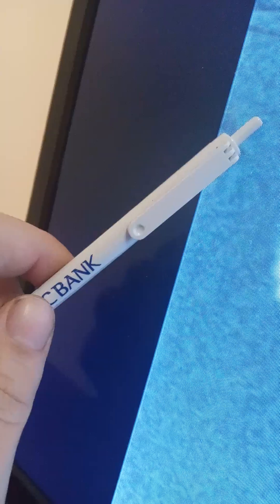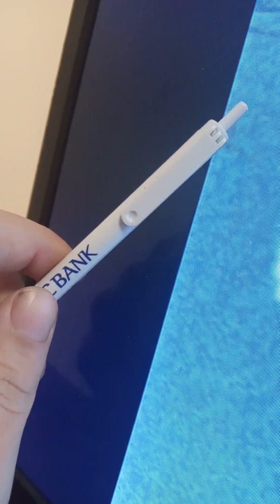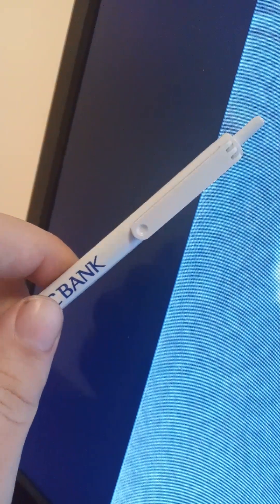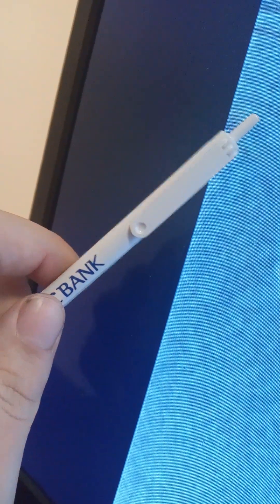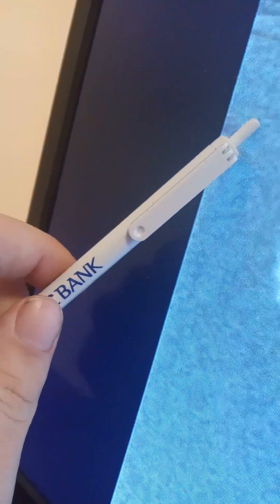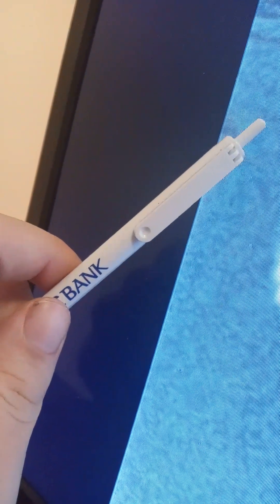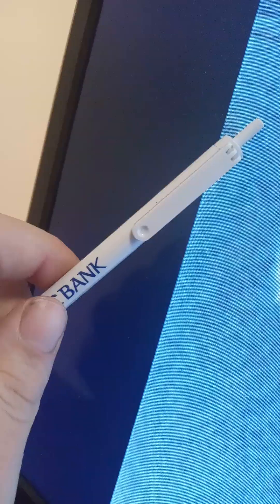a 4 minute video just from Xenoblade 3 grape mask secret. F R trAViS